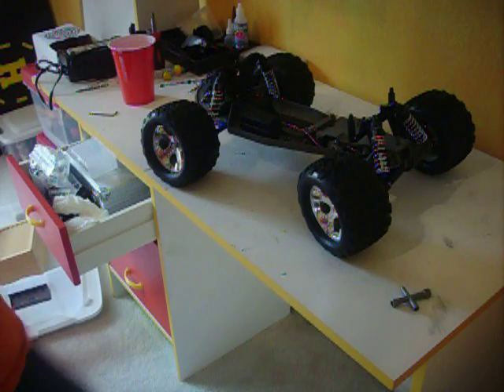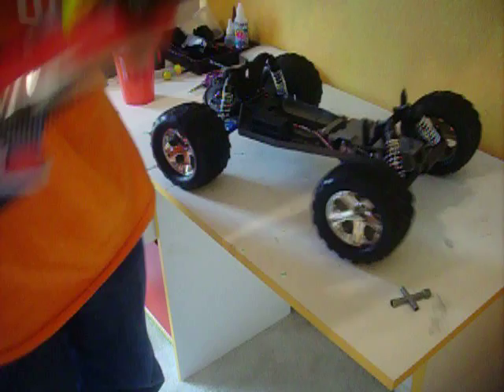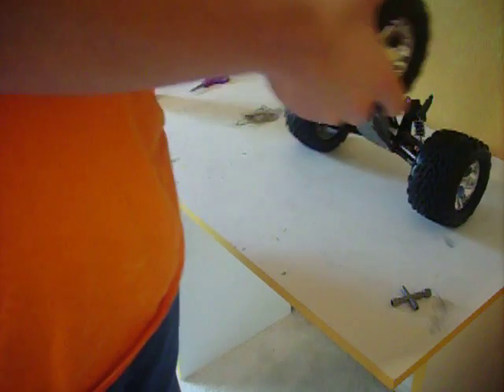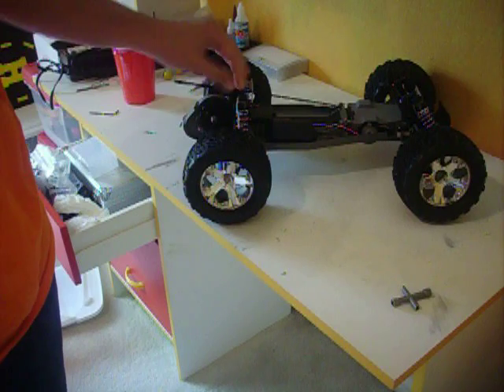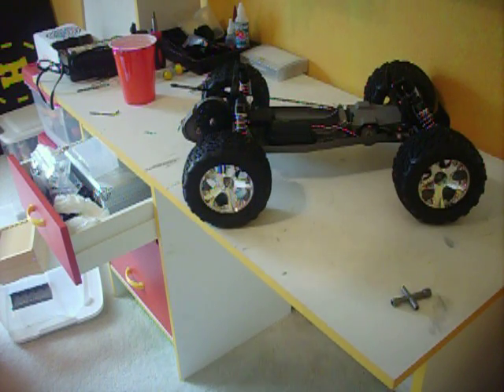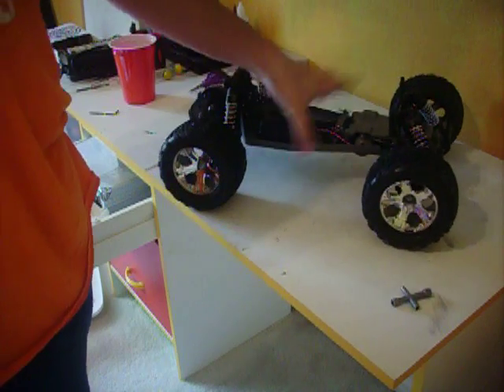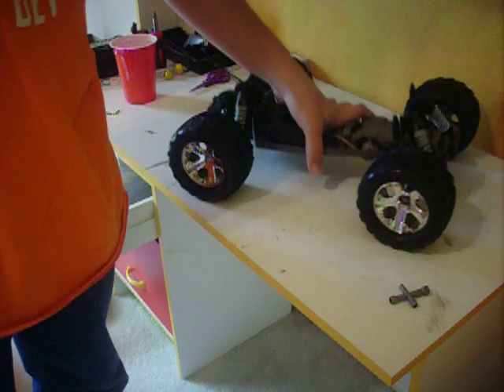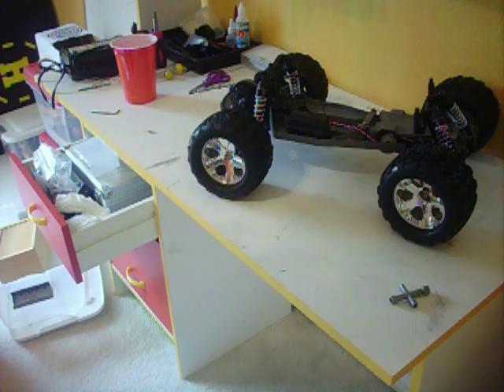How To Make Your R/C Car STABLE At High Speeds